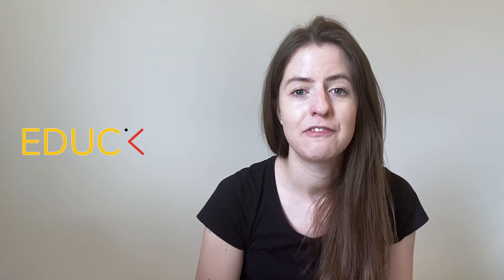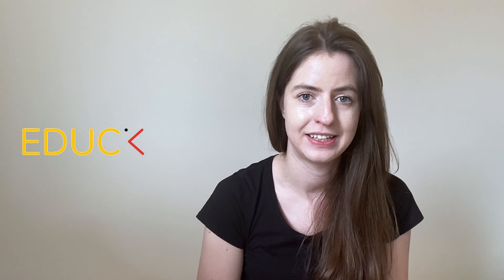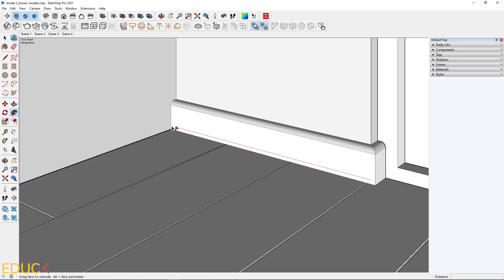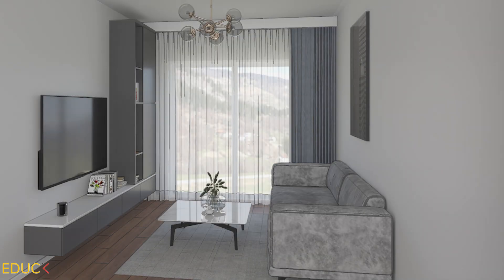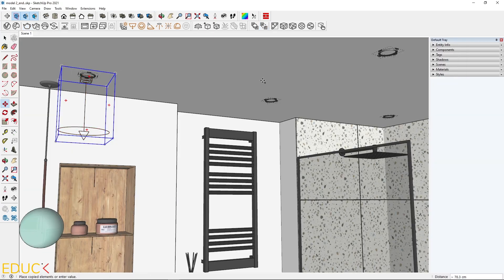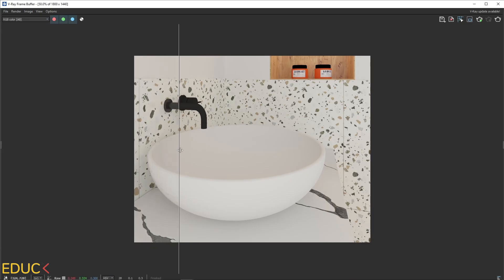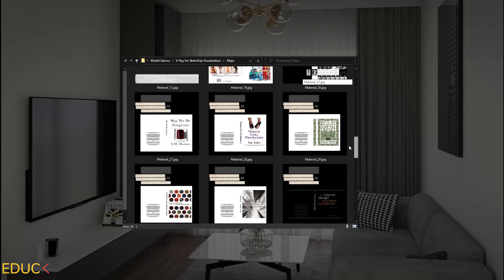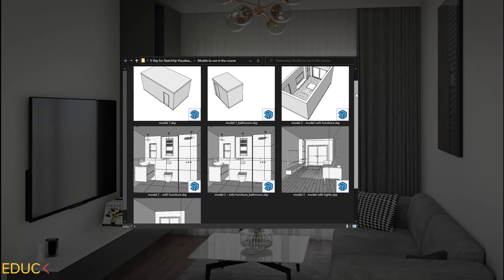V-Ray for SketchUp Visualization Course - Promo Ad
I invite you to my Full V-Ray for SketchUp Visualization Course.